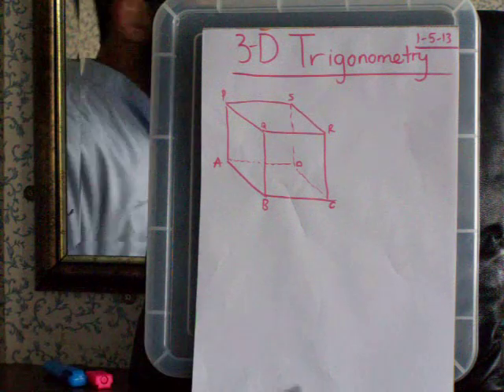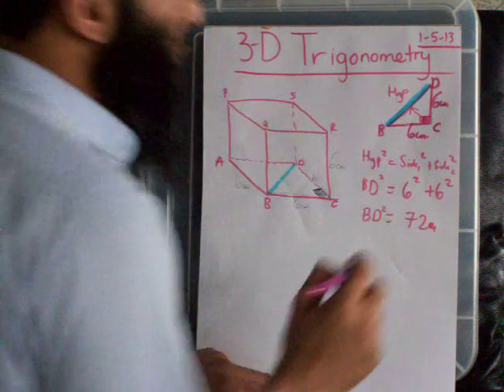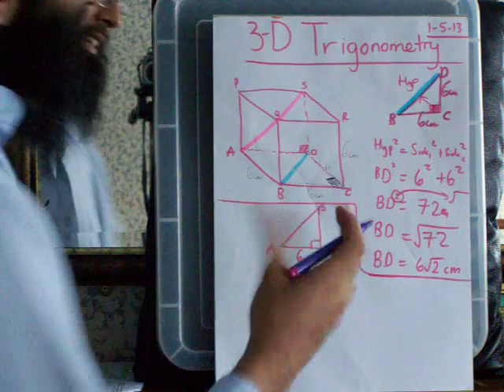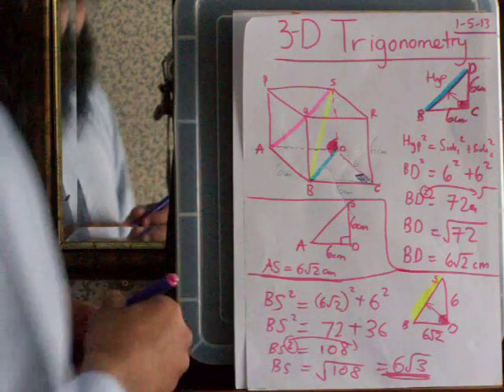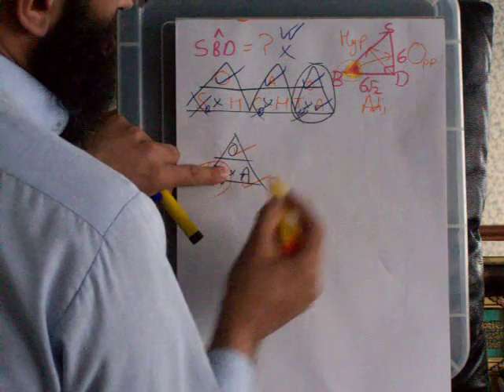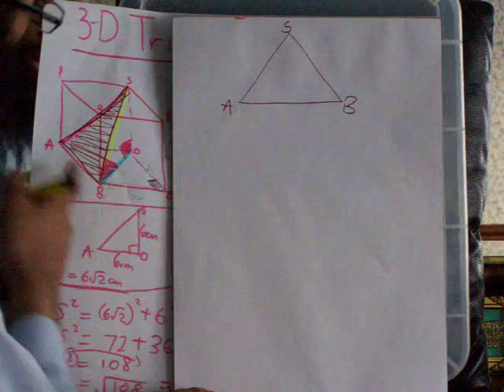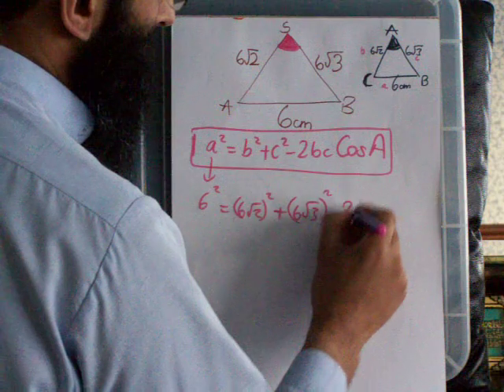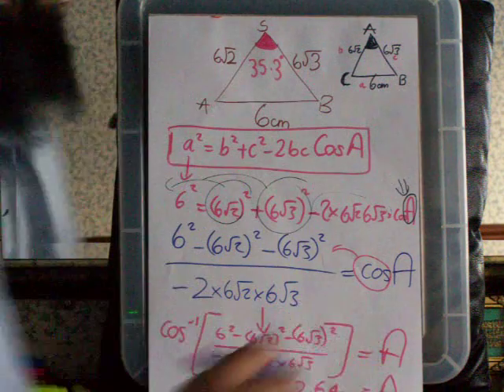3 D trig with Ramiez and Ifra 1of3